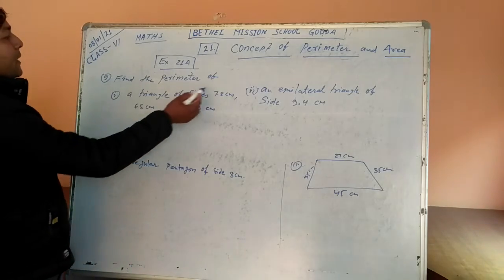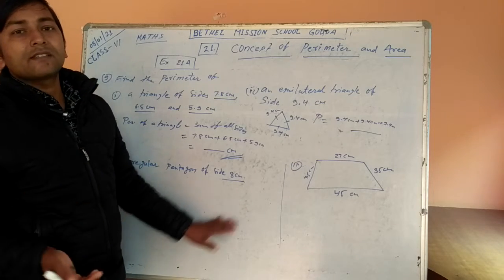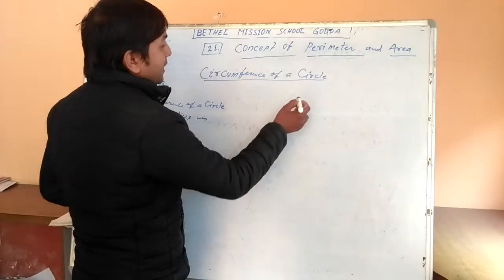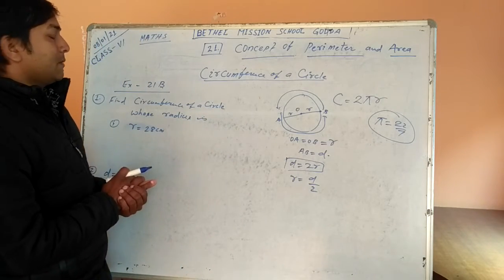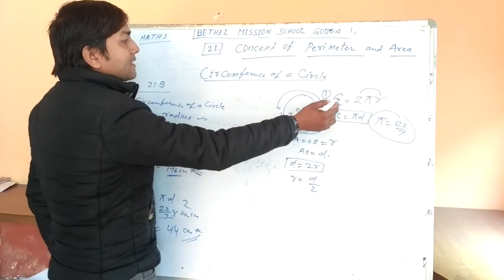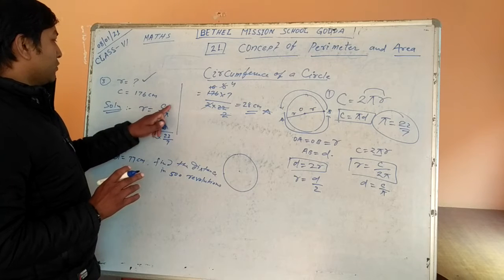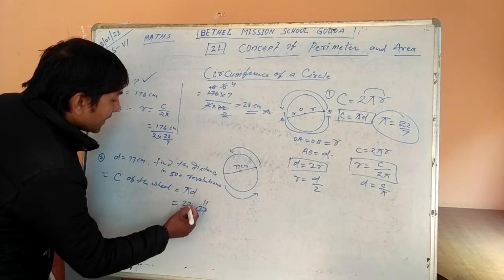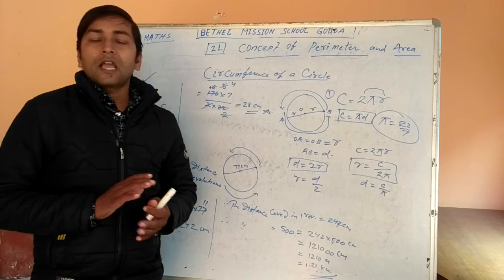Maths class VI Ch 21 Concept of Perimeter & Area part 2